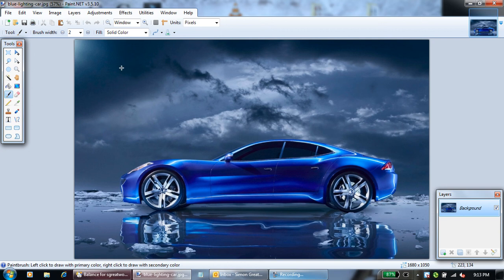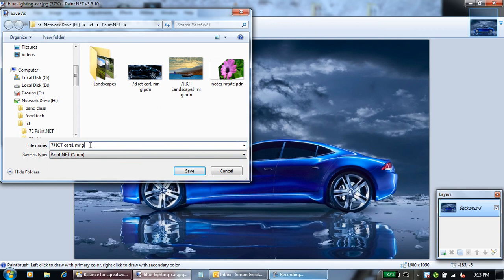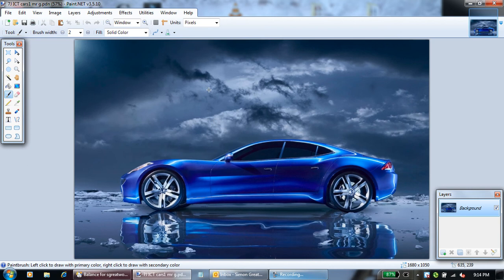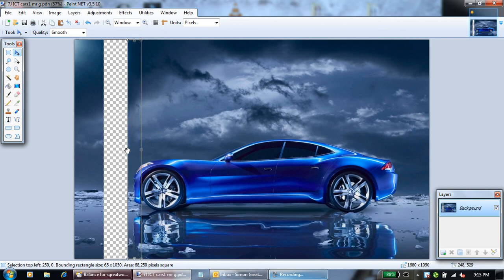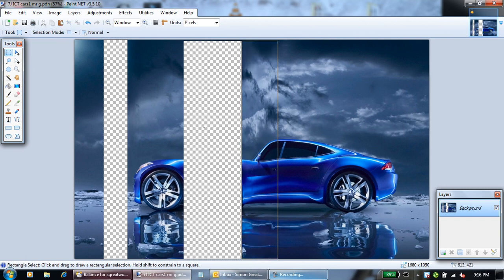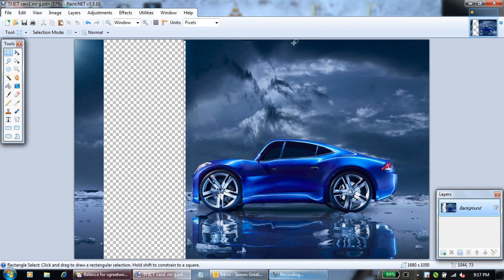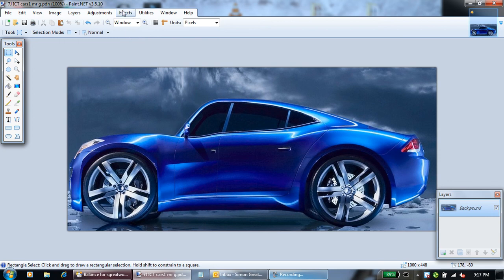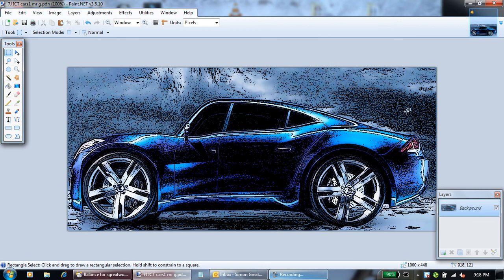Cartoon cars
cartoon cars task